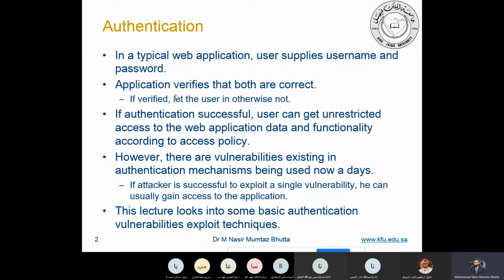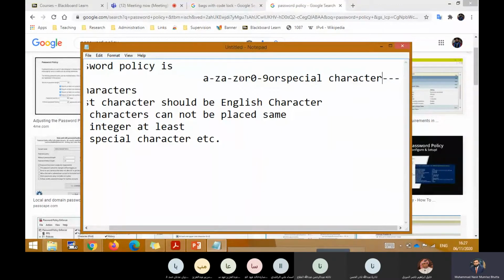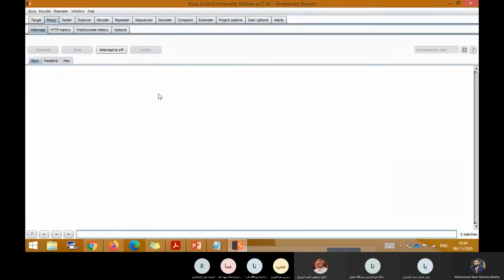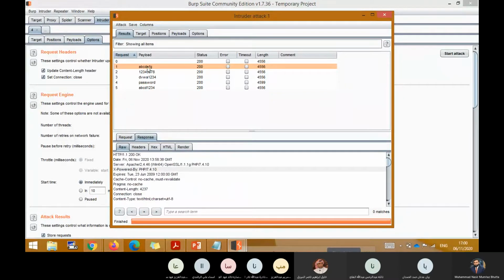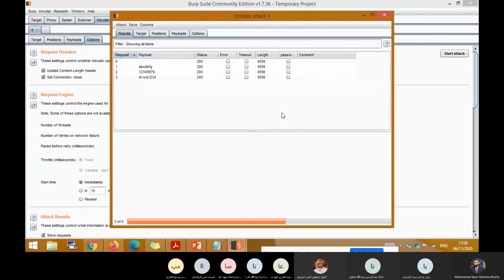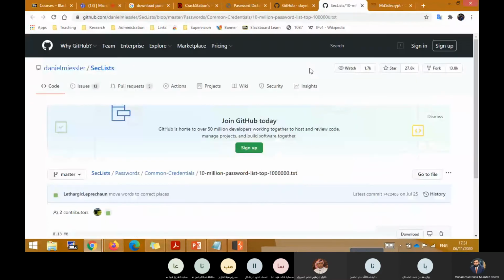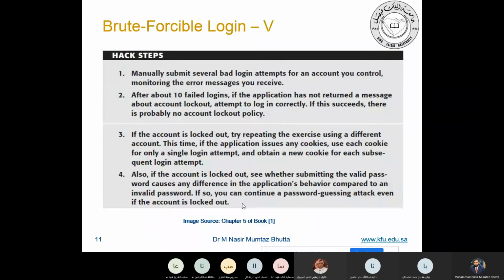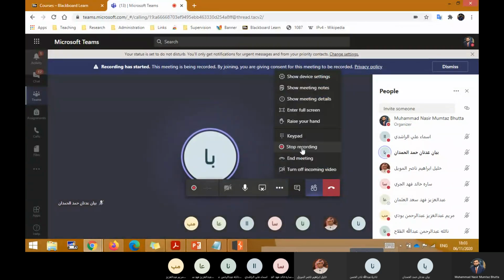Broken Authentication: Attacking Login Mechanism Part 1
How to fail login mechanisms in DVWA (vulnerable website)
Burp suite, Password cracking, Brute Force Attack on Passwords